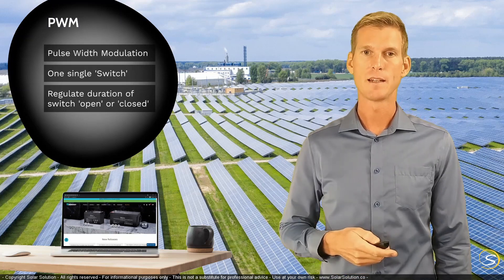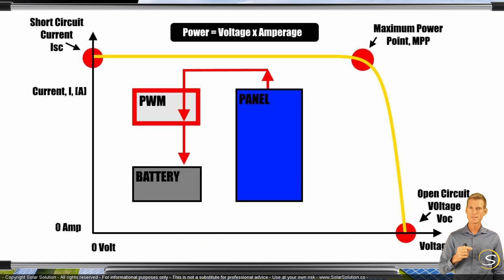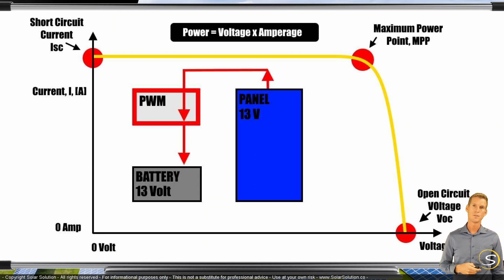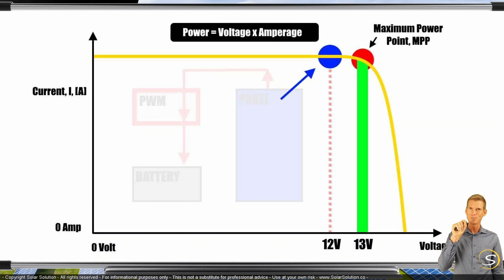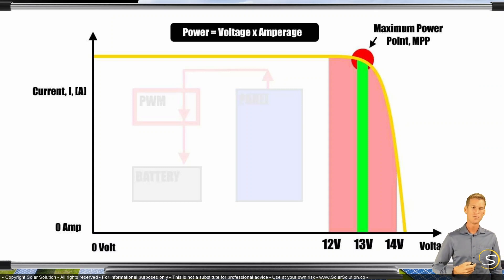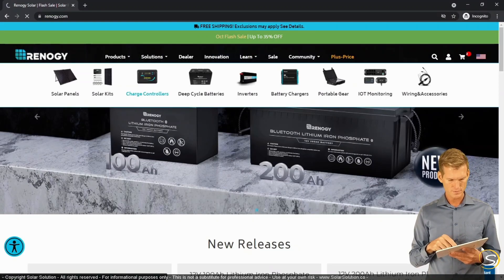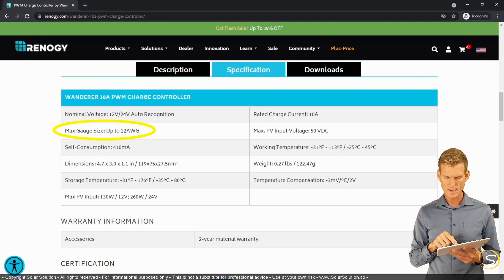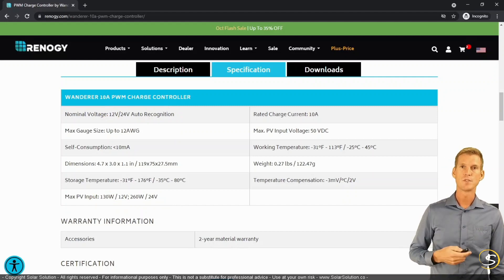PWM Solar Charger: Advantages and Limitations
Renewable Energy Engineer Jesse Gorter explains what a PWM solar chargeris, how it works, and shows a product example and it's specifications.

Jesse